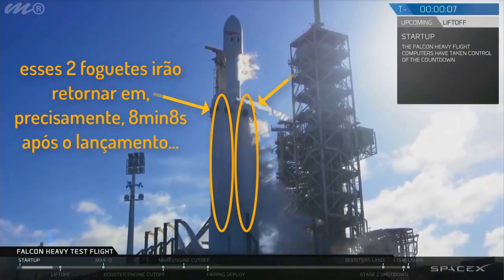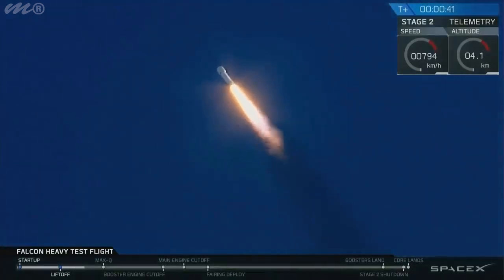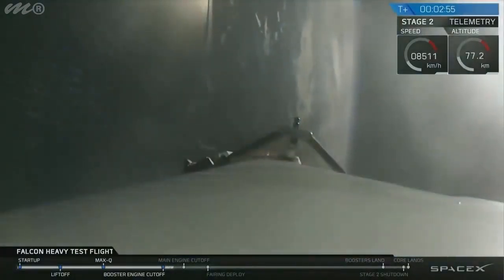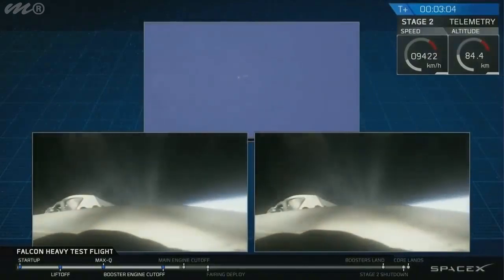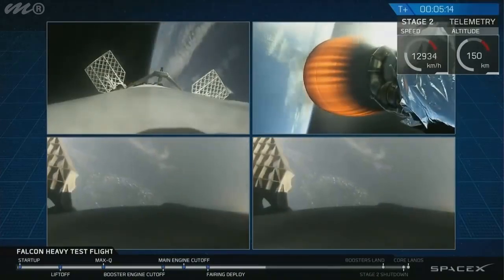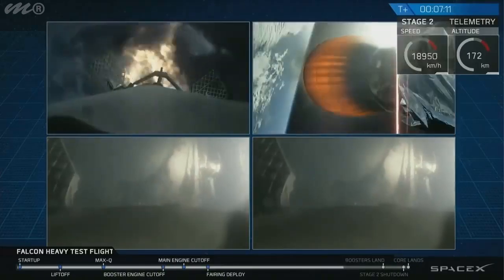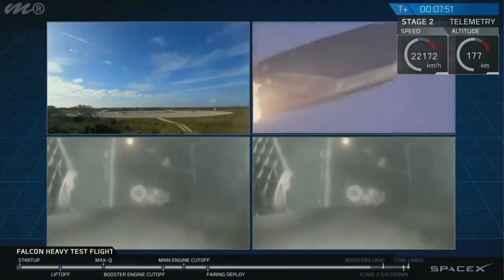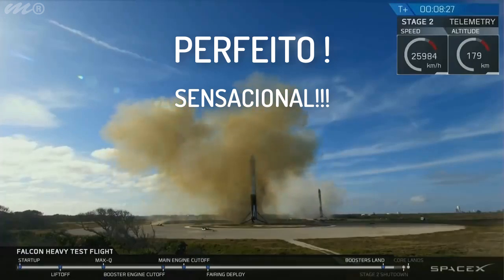NASA SpaceX - Precisão no retorno dos foguetes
Falcon Heavy, SpaceX's powerful rocket, successfully launches on its maiden voyage.